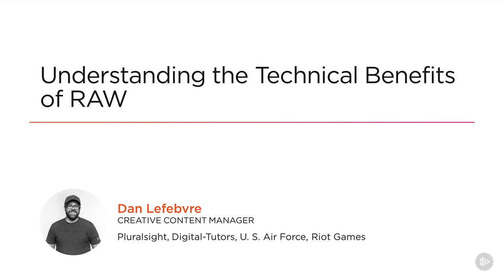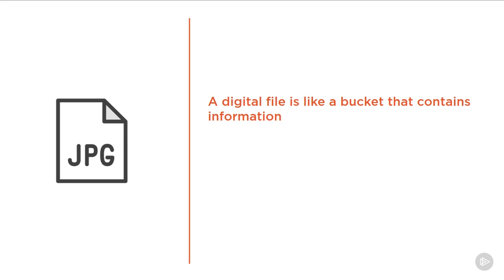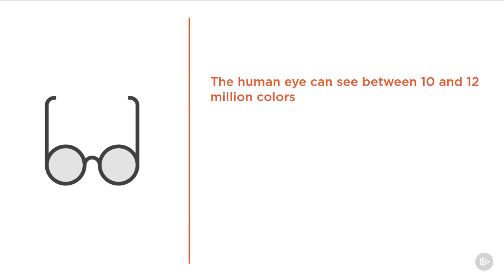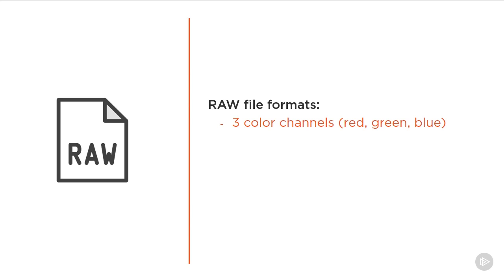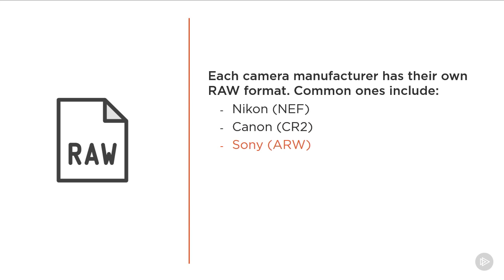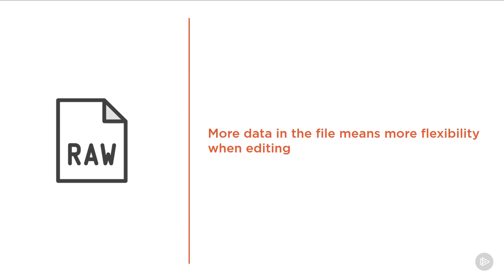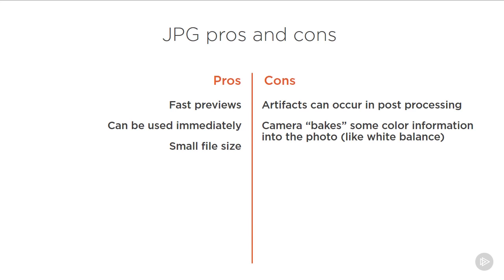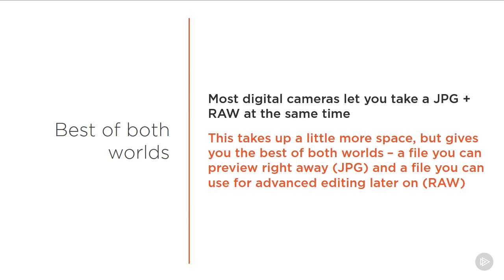Photographer's Toolbox Image Editing Tips 2